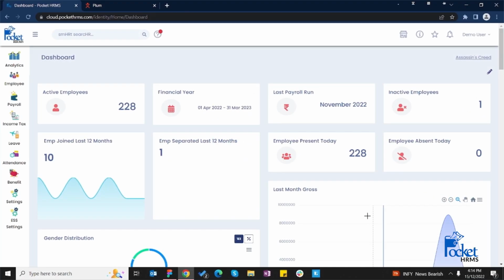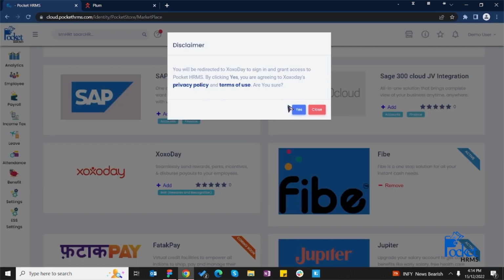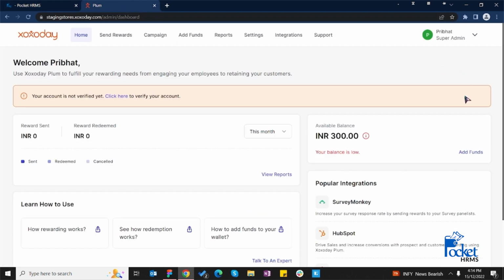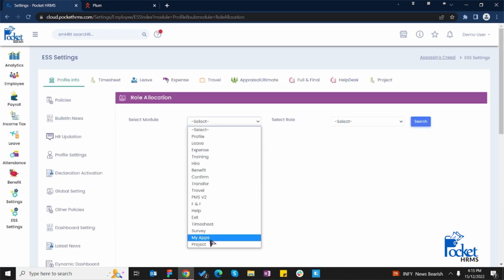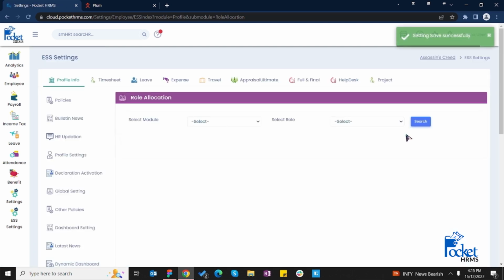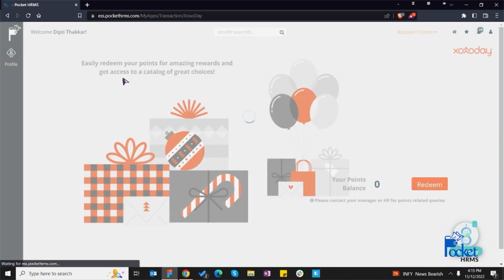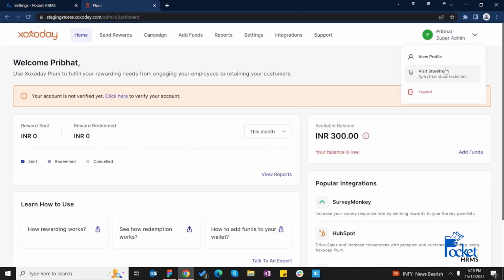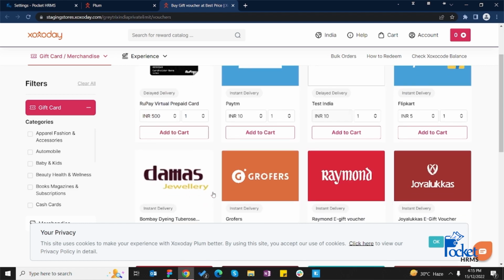How to use Xoxoday for Reward & Recognition in Pocekt HRMS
Being India’s leading rewards and recognition platform, Xoxoday has a holistic rewards catalogue comprising over 22,000 rewards from 20+ categories. Hence, Pocket HRMS has integrated with Xoxoday to ensure easy implementation of your rewards and recognition program. With Xoxoday opening right inside Pocket HRMS, you will be able to reward your staff effortlessly and provide an interactive, rewarding experience for them.